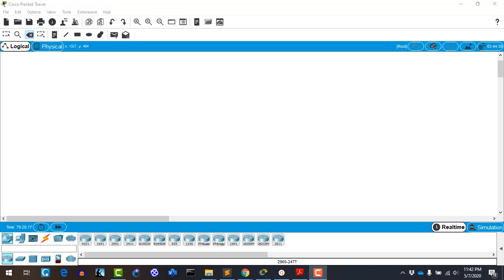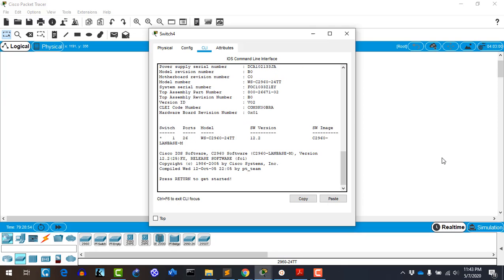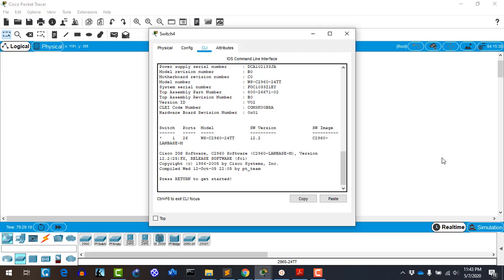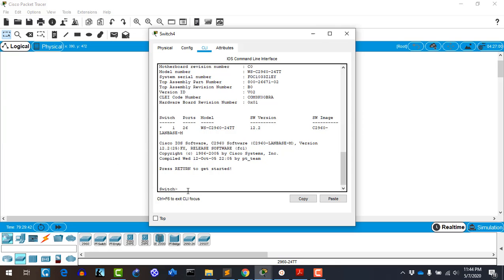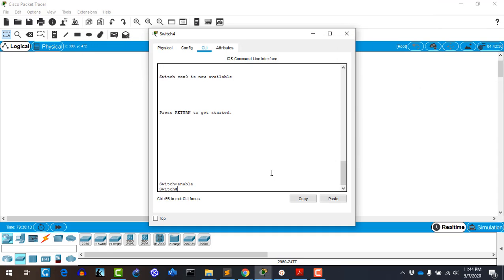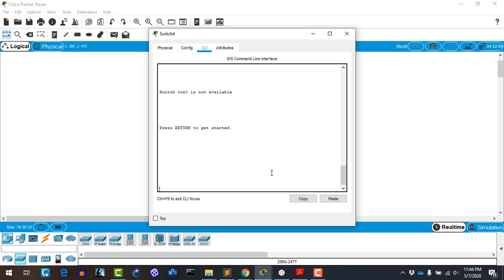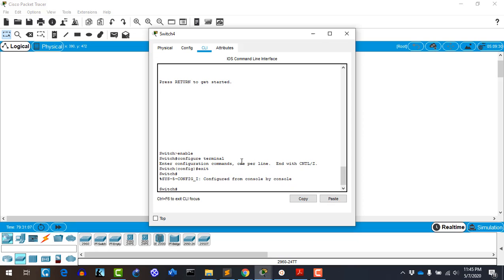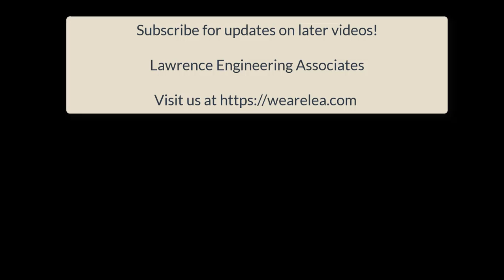CCNA 200-301: Entering the three major modes on Cisco Devices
Cisco switches and Routers are packed with features. However, the availability of those features depends on the type of access an individual has to the device. Now when I say "device", I'm referring to both Cisco Switches and Routers unless I specify otherwise. Cisco devices have 3 modes of operation:
(1) user EXEC mode
(2) privileged EXEC mode
(3) global configuration mode

user EXEC mode:
allows basic viewing of current operations and viewing of some of the configurations

privileged EXEC mode:
allows full viewing and modification of operations and configurations; also allows access to global configuration mode

global configuration mode:
allows for modifications to specific switch and router settings, such as those related to ports, VLANs, device security, etc.

Lawrence Engineering Associates